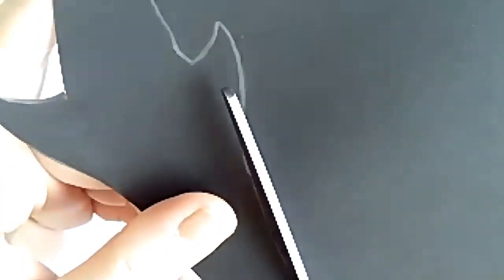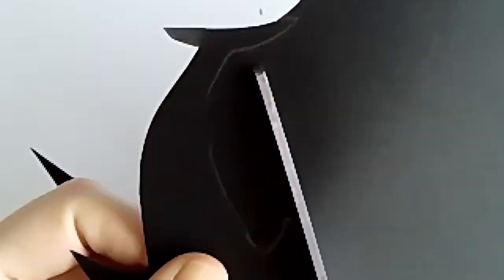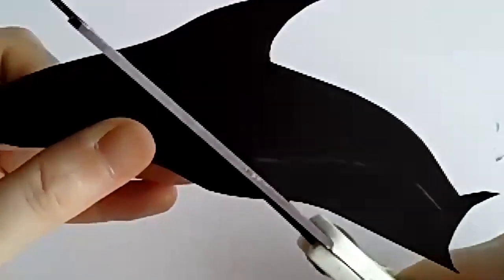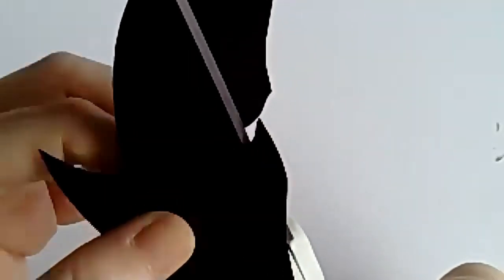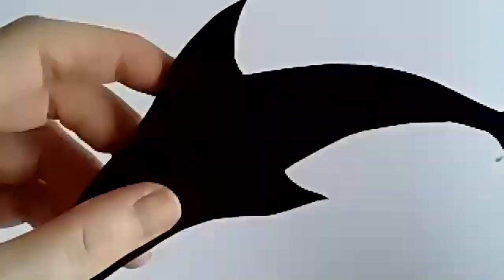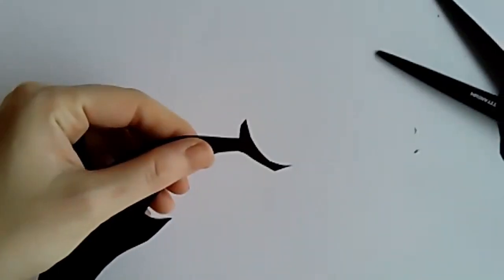Chuck Jones In Your Homes - Episode 83: Ocean Animal Silhouettes with Lee Fairchild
Mysteries of the Sea Week: Ocean Animal Silhouettes with Lee Fairchild

We’ll learn about positive and negative space and how to draw contour line drawings as we make an underwater ocean collage.

You will need:
• 2 colors of paper, one preferably black, but you can get away with any 2 colors)
• Scissors
• Glue
• Pencil